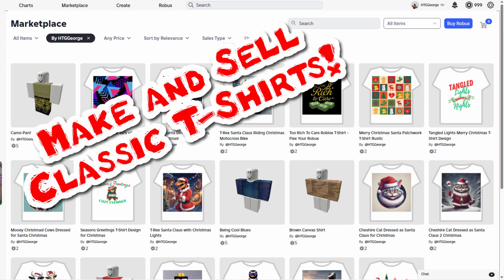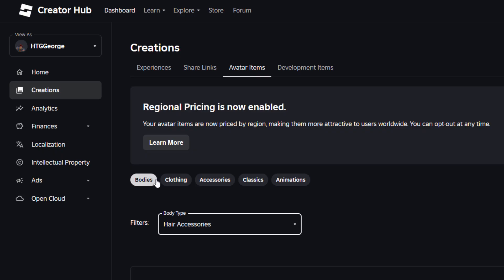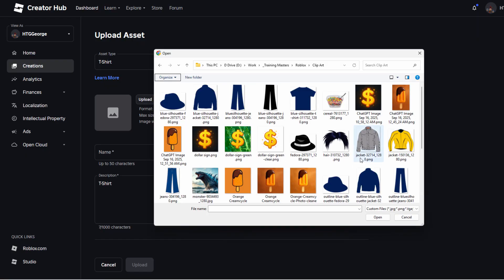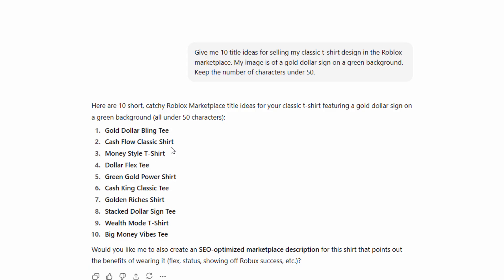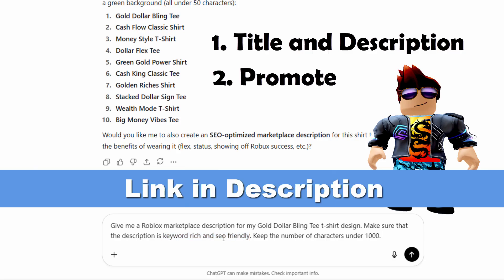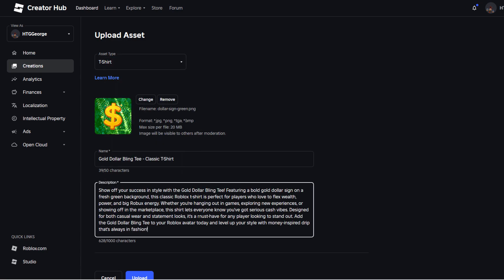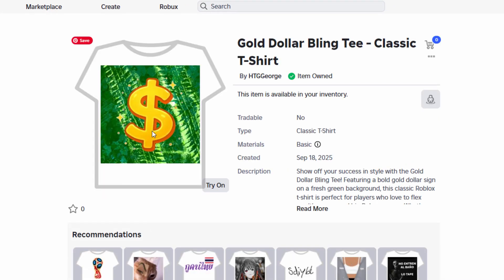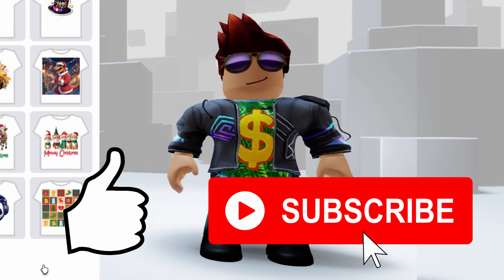How to Make and Sell a Roblox Classic T-Shirt (Step-by-Step Tutorial!)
Want to design your own classic t-shirt in Roblox and show off your style in-game? And then Sell your Classic T-Shirt in the Roblox Marketplace? In this easy tutorial I walk you through exactly how to make a custom Roblox t-shirt, upload it, put it up for sale, and wear it on your avatar — no advanced tools needed!

Whether you're a beginner or just looking for a quick guide, this video covers:
✅ What a Classic T-Shirt is in Roblox
✅ How to upload your T-shirt to Roblox
✅ How to equip it on your avatar
✅ How to Put the t-shirt into the Roblox Marketplace

💡 No Photoshop or paid programs required — this is perfect for new Roblox creators who want to customize their look!

💥 LIKE this video if you want more Roblox tips

Chapters:
00:00 You Can Make a CUSTOM T-SHIRT in ROBLOX for Free - EASY!
00:36 Open the Roblox Creator Hub
01:03 Upload an Image
02:03 Title and Description in ChatGPT
03:59 Put T-Shirt on Sale
04:46 Check in Marketplace
05:28 Like and Subscribe

This is just one of my numerous Roblox tutorials.